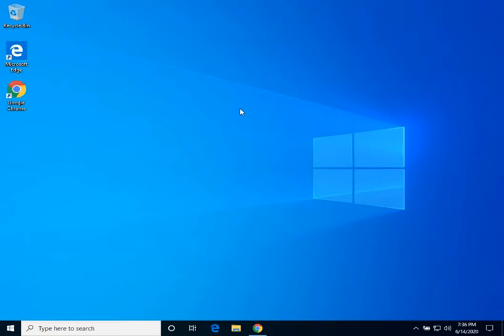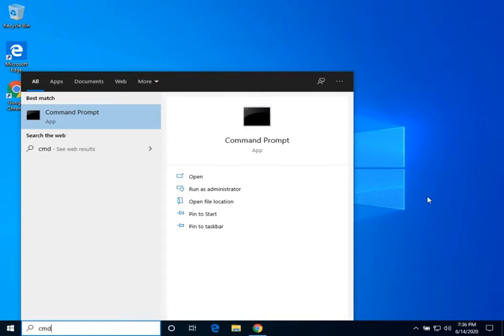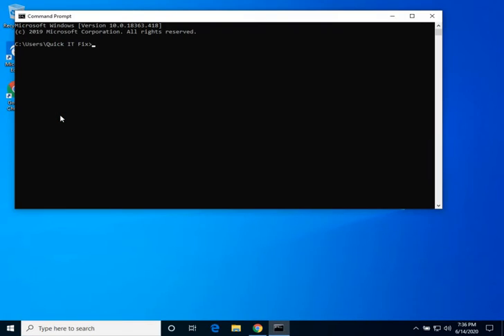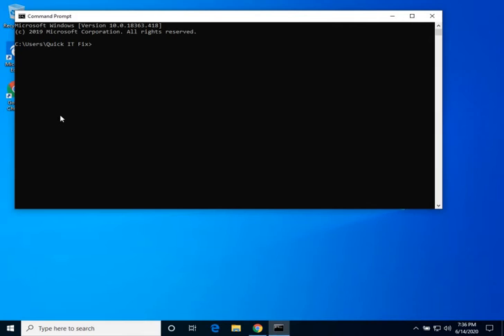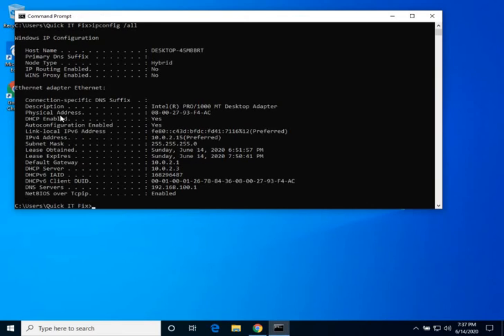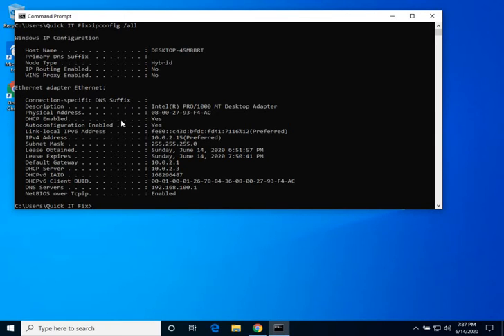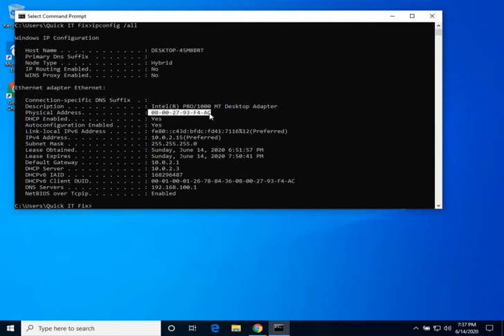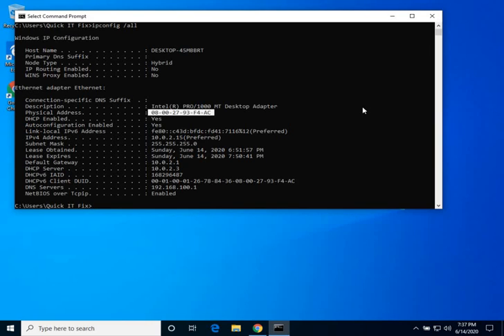Get Mac Address of Windows Machine using command prompt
Get Mac Address of Windows Machine using the command prompt and issuing "ipconfig /all"